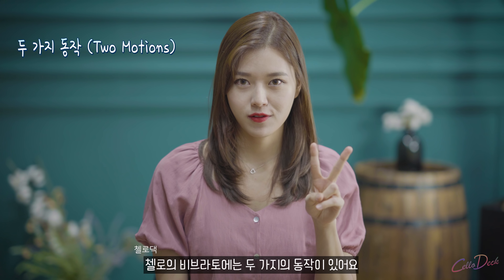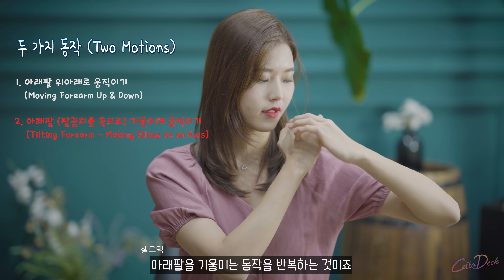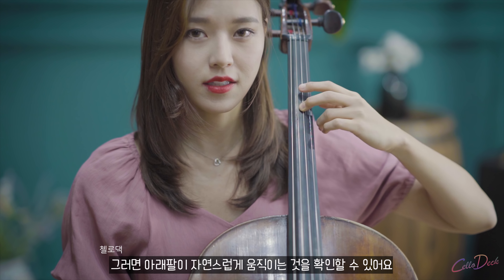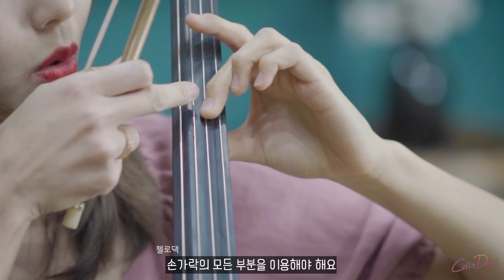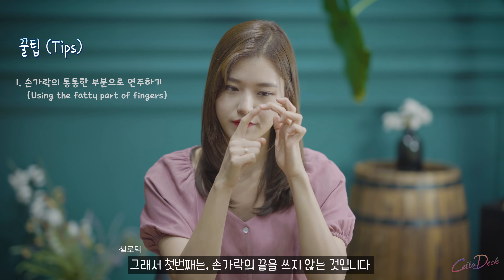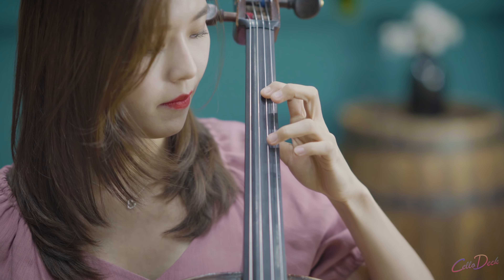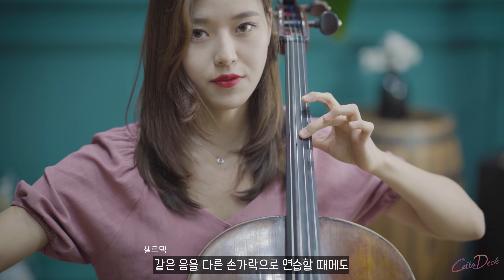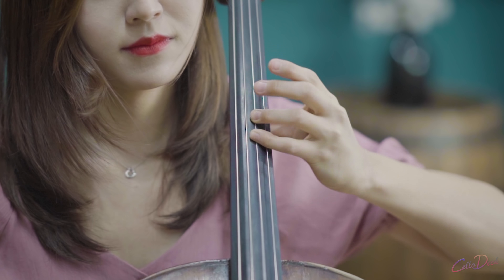[KO&EN] Cello Lesson - Tips of Vibrato | CelloDeck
Hello, I'm CelloDeck :)
This time, I made a video about Vibrato which was requested a lot! Hopefully it is helpful for all of you :)

You can make a comment if you have any other questions on vibrato.